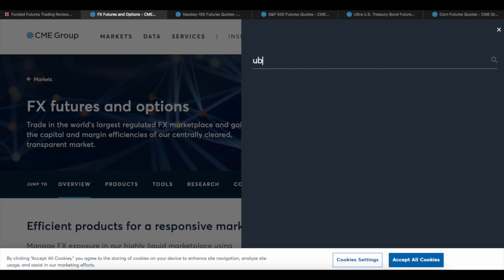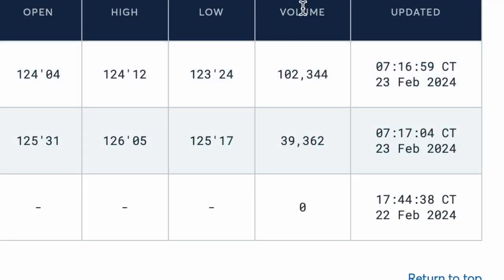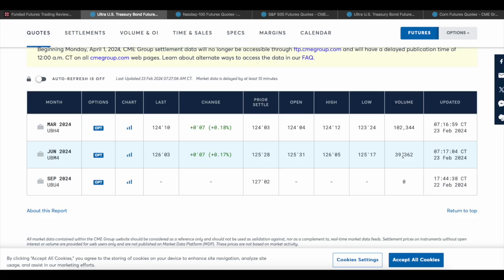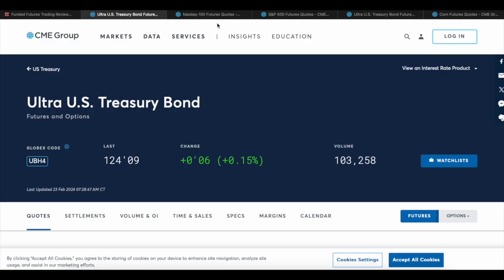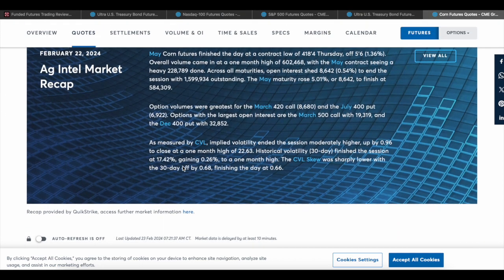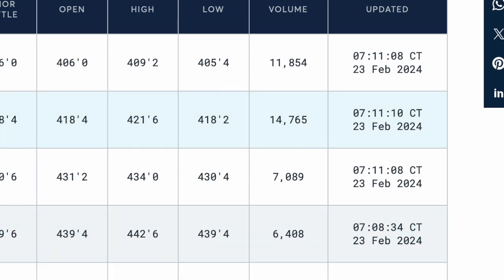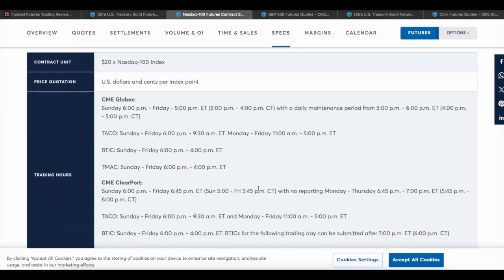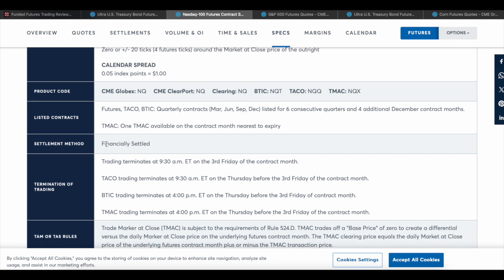When To Roll Over Futures Contracts - Simple, Easy, All You Need To Know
It's rollover time for quarterly products so heres a little video about the very easy way to know exactly when to roll over.

💰 Try a Funded Trader Evaluation!  My Top 5 Below 💰
✅ Take Profit Trader - code will be at the top of the page
✅ TradeDay - code CFTPROMO for the best price!